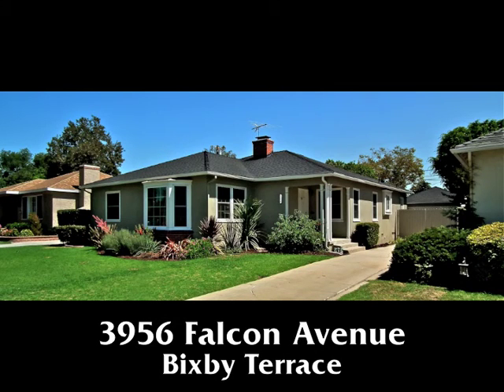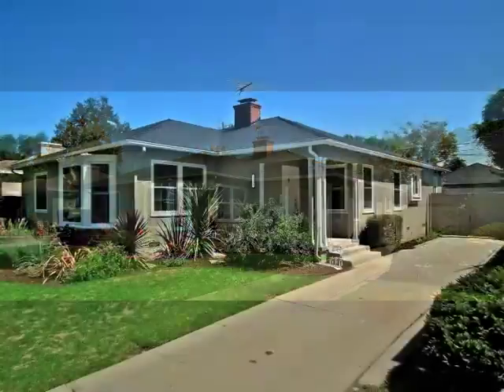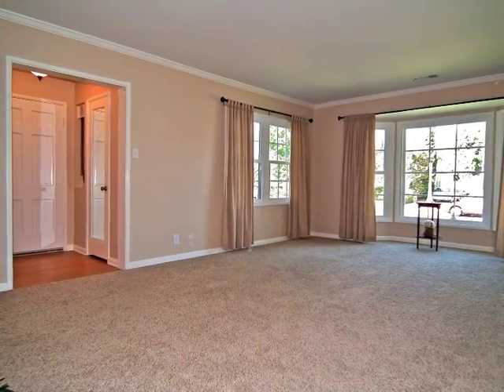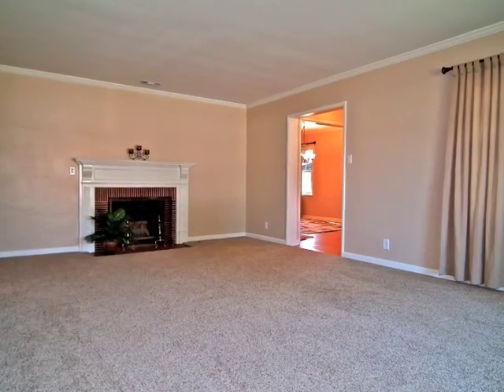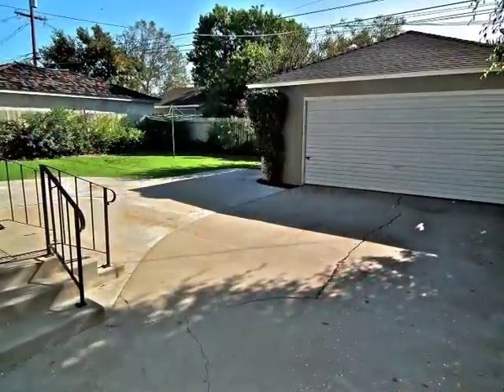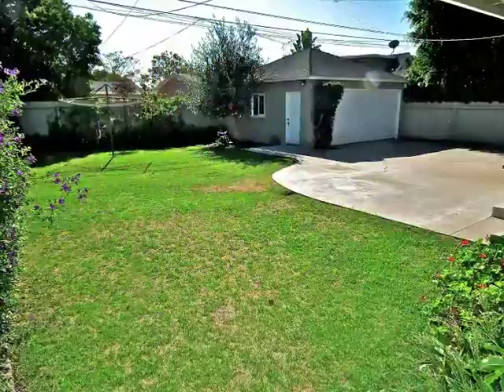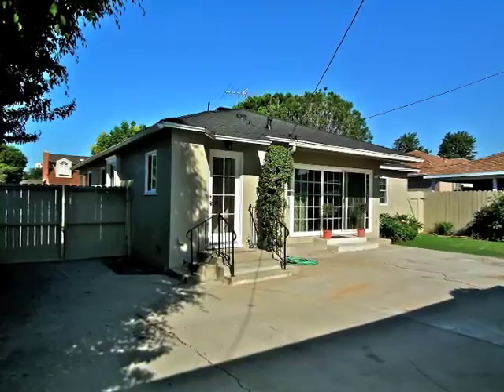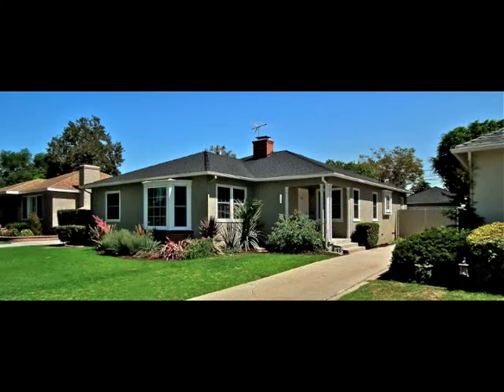3956 Falcon Ave